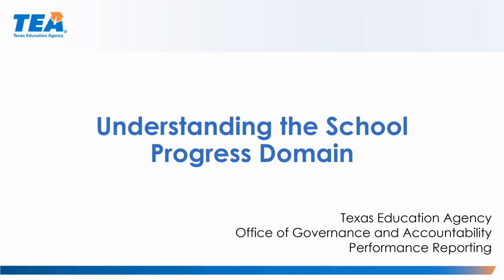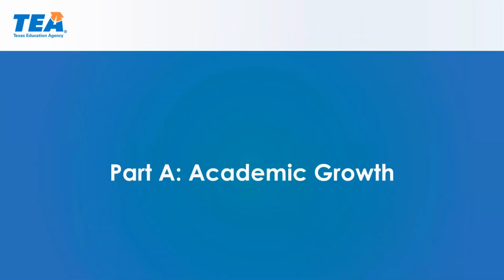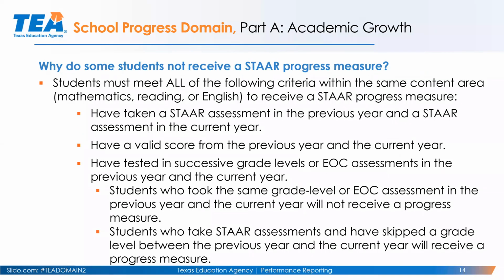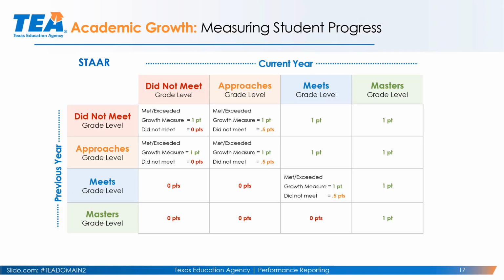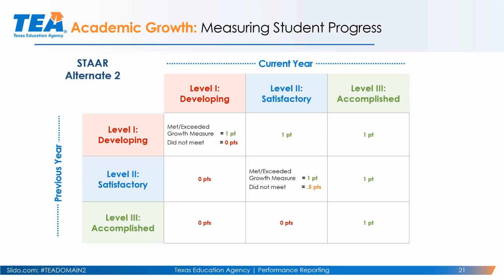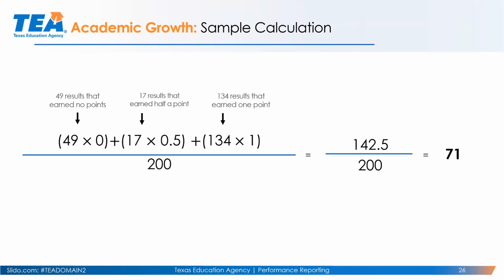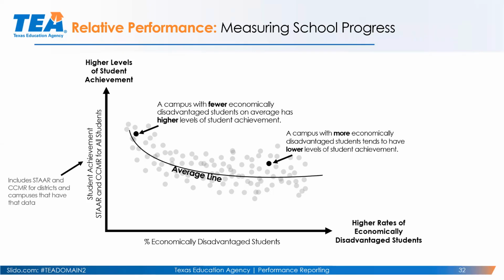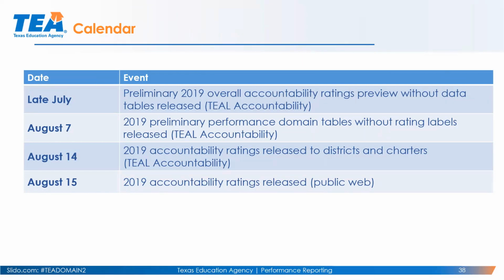Understanding the School Progress Domain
This webinar provides an explanation of the School Progress domain, which measures district and campus outcomes in two areas: the number of students that grew at least one year academically (or are on track) as measured by STAAR results and the achievement of students relative to districts or campuses with similar economically disadvantaged percentages.